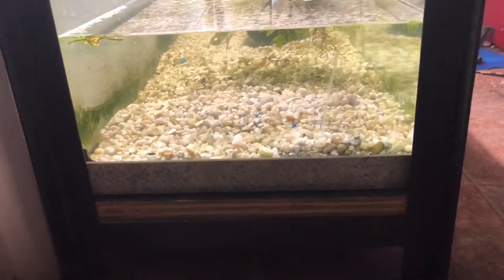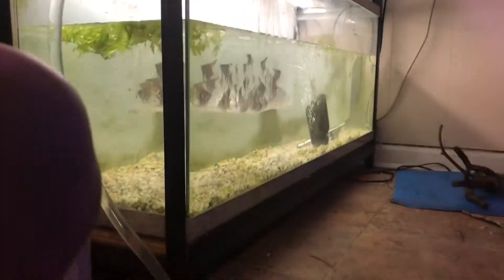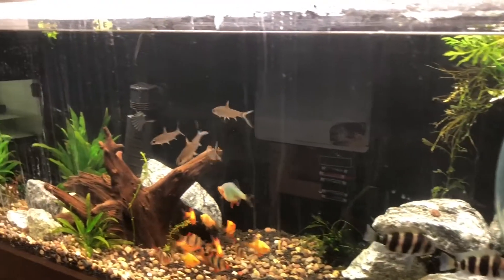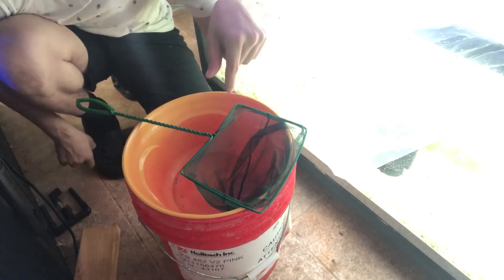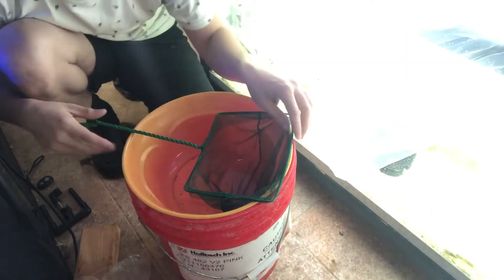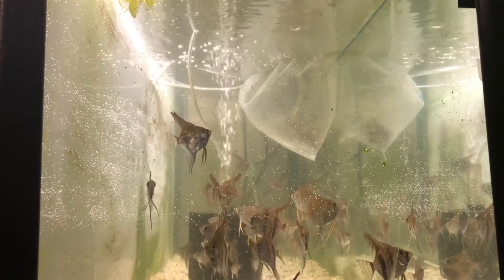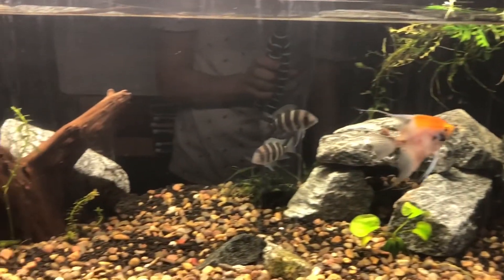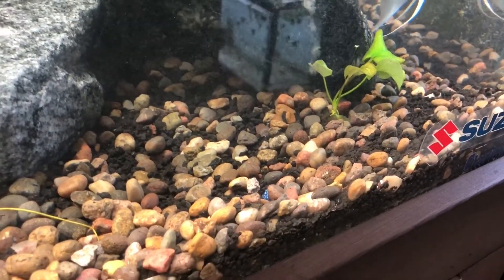It’s fish moving day!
KCOOL Octopus Style Portable and Adjustable Tripod Stand Holder for iPhone, Cellphone,Camera with Universal Clip and Remote (Black White)